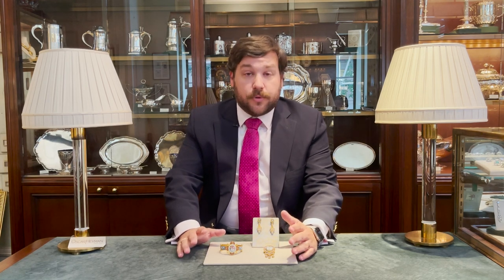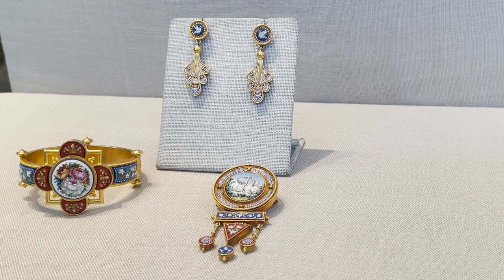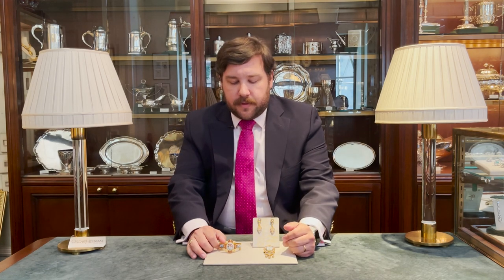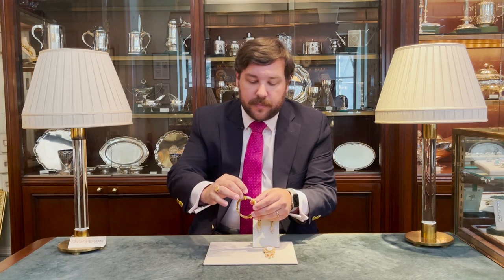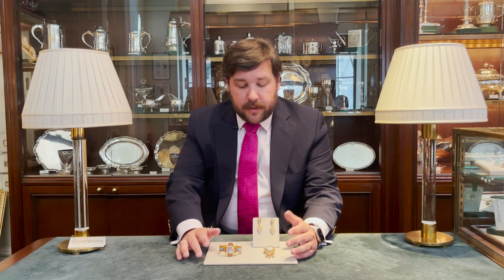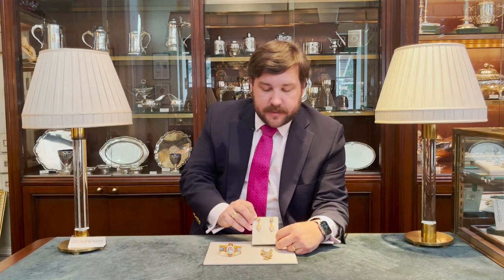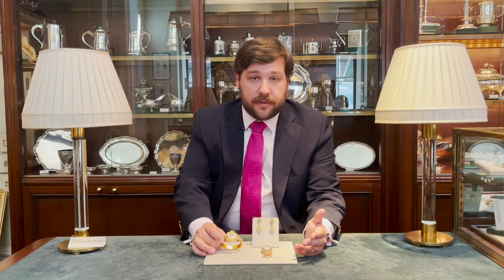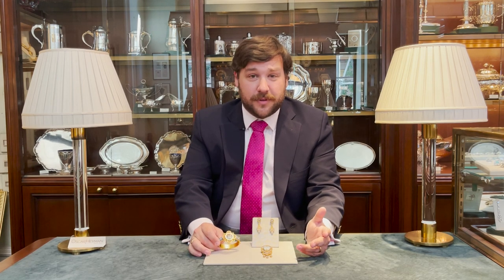Expert Eye: James Robinson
Episode 17 of Expert Eye visits James Robinson, Inc. to examine a set of micro mosaic jewelry from the Victorian Era.

Watch now to learn more about these unique pieces!